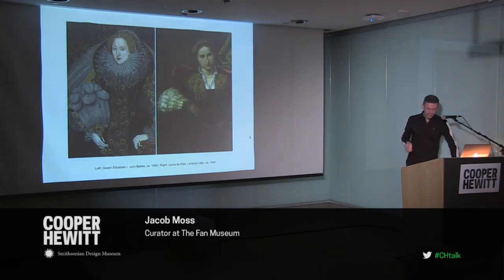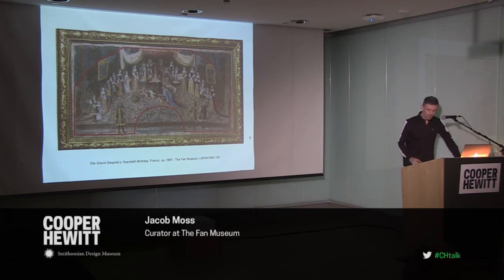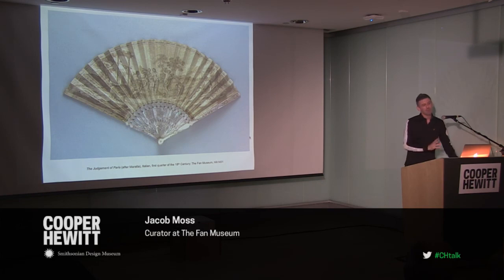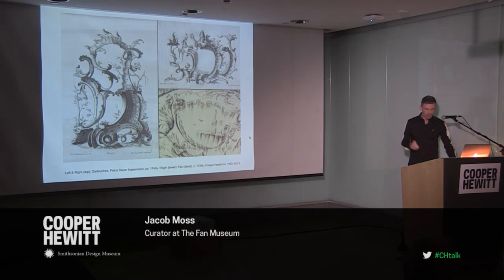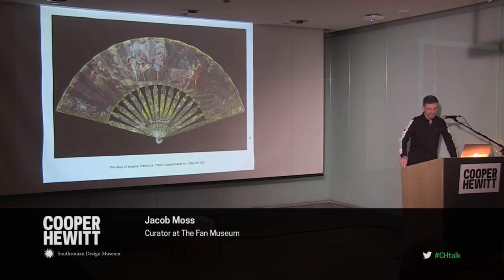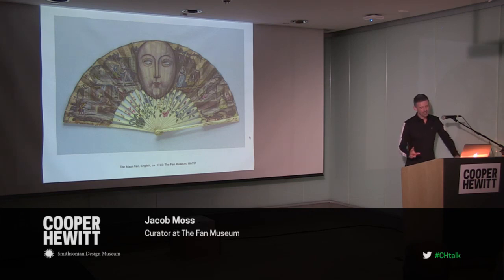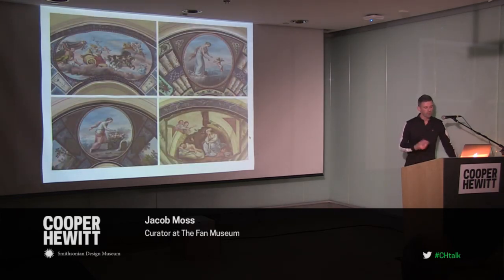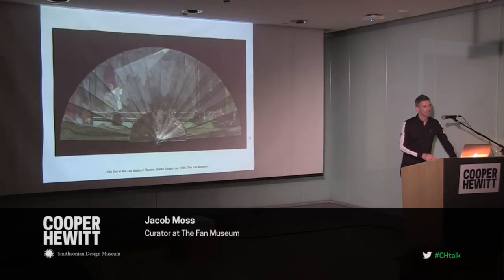Painted Pleats: A History of European Fan Painting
This lecture is part of the Morse Historic Design Lecture Series.

Jacob Moss, Curator of London’s Fan Museum, traces the evolution of over 200 years of fan painting, using examples from Cooper Hewitt and The Fan Museum collections.

With the recent resurgence of interest in hand-held fan design, Cooper Hewitt’s historic collection of fans is attracting new scholarly attention. Cooper Hewitt holds over 300 important examples of fan artistry, including the most exalted of this coveted accessory, the hand-painted fan.

In seventeenth-century Europe, the art of fan painting rose from a lesser branch of the decorative arts to become a specialized craft controlled by various guilds in France, England, and other European nations. Although new technologies, such as machine stamping and printing, permitted a broader market for printed fans for the middle classes, the hand-painted fan remained an essential fashion item for the aristocracy. This resulted in an ever-increasing rise in status of the painters; the point that, by the latter half of the nineteenth century, major artists used fans as canvases and signed their work while creating these luxe objects.

The Enid and Lester Morse Historic Design Lecture Series is made possible by the generous support of Mr. and Mrs. Lester S. Morse, Jr.